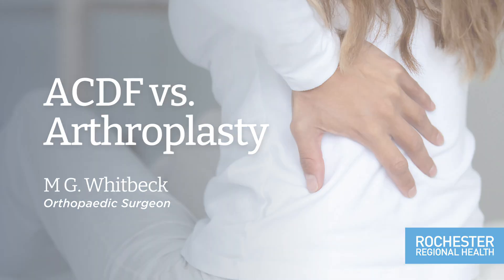Spinal Surgery: ACDF vs. Arthroplasty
Both ACDF and Arthroplasty are procedures to treat those with nerve root compression or spinal cord compression. What is the difference between the two surgeries?